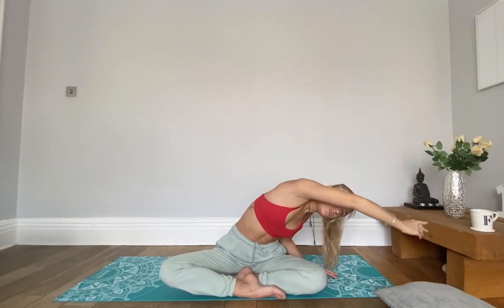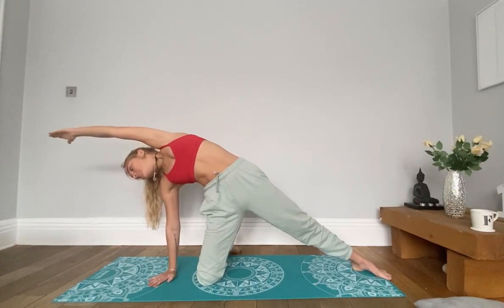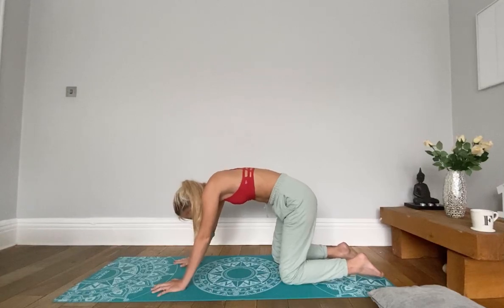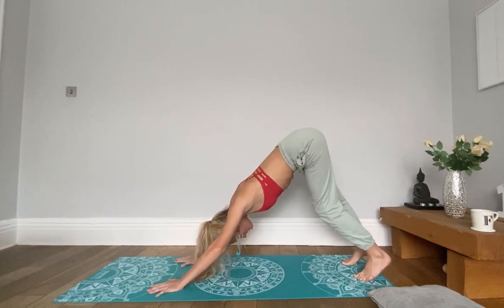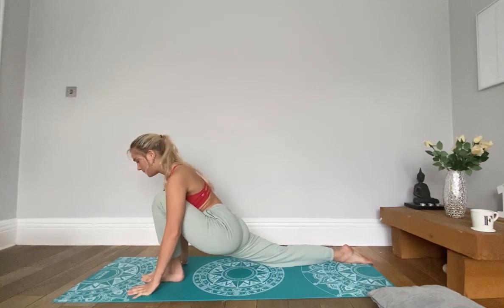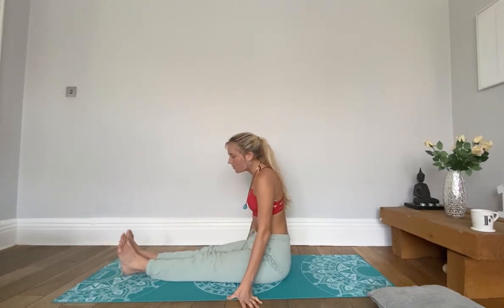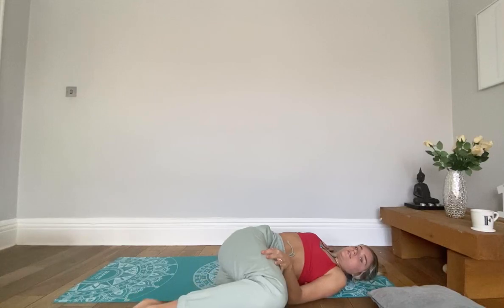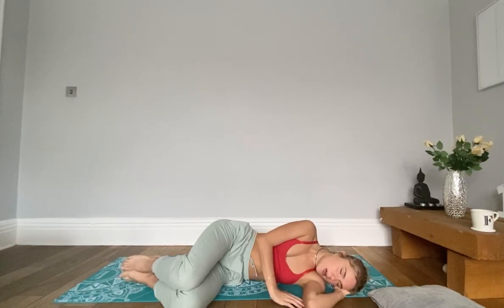Week 1: Introduction to yoga- Beginner level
So here is my first attempt at videoing a yoga class!

It’s a complete beginners class so perfect for those who have not tried yoga/ or done much before...
While we are all at home I thought it would be the perfect opportunity to share yoga online and hopefully help some of you to give yoga a shot! 🙂
Obviously I know I still have a lot to learn about being behind the camera and talking to the camera, as u can see I talk into the wall for a lot of the class and slip up a little, but I hope this can help you guys to try out some yoga if you haven’t before!!

More classes to come and I’ll also be uploading some intermediate style classes and steps on how to progress into advanced postures.

Any questions from this class or requests for future classes please do ask away! Always very happy to help and listen to advice❤️